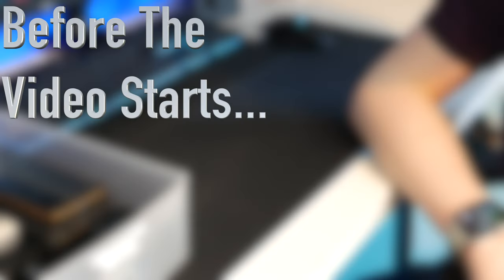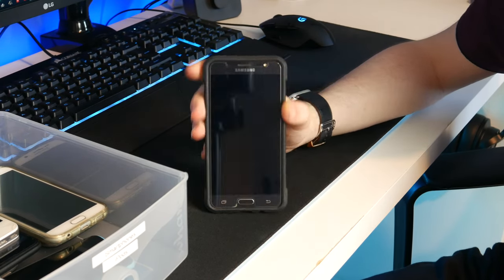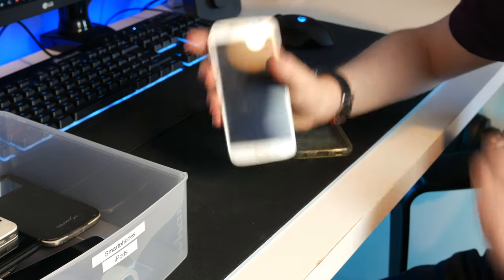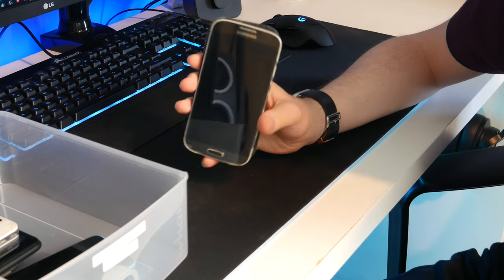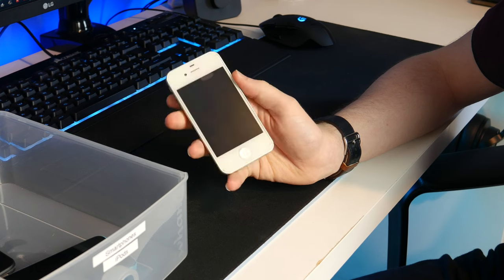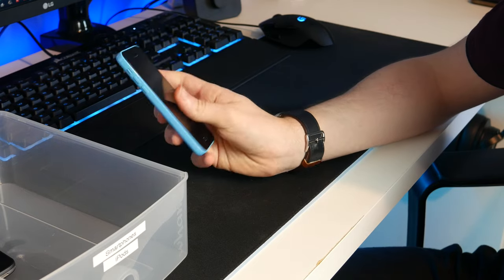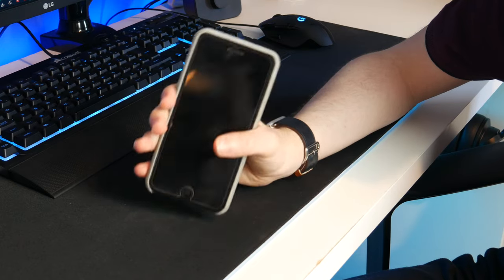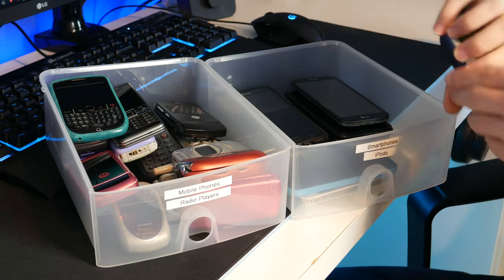A Look At My Phone Collection Part 2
In this video, I take a look at the more modern phones that I own.